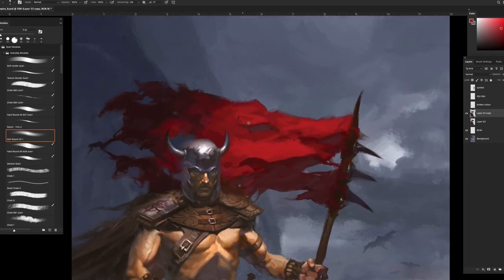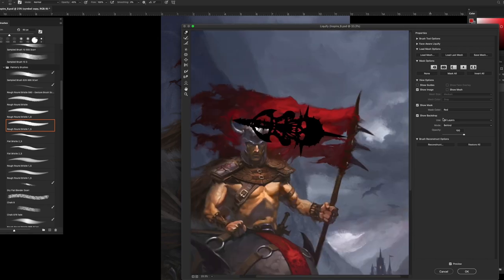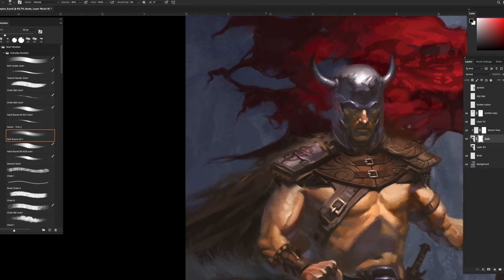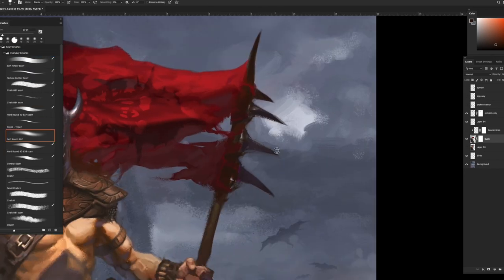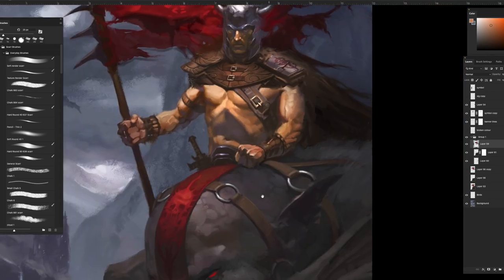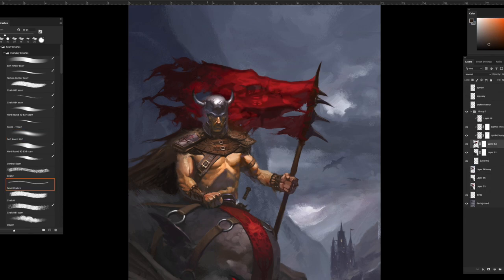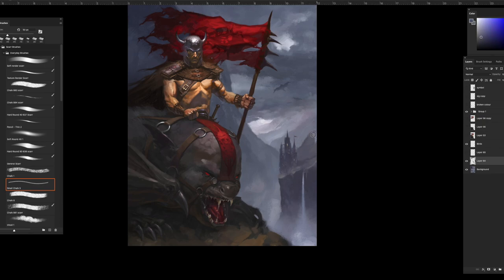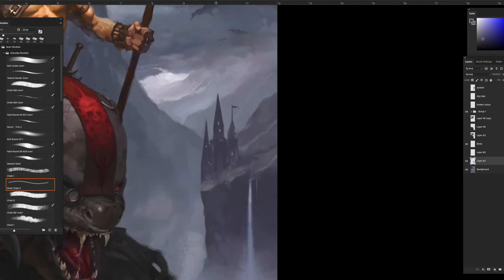Art Advice And How To Use It Effectively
Today I’m going to talk about getting advice and feedback on your art and how you can you use it to your best advantage over a time-lapse of my latest painting ‘The Guardian’.